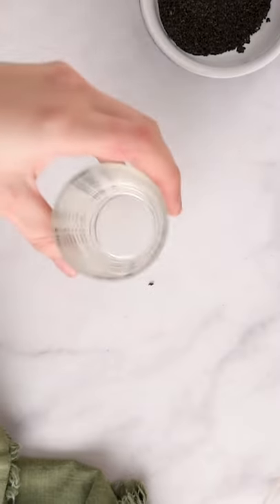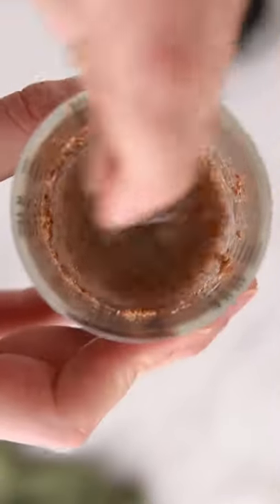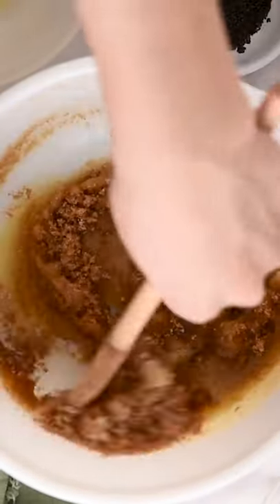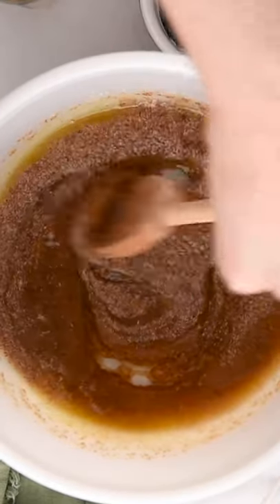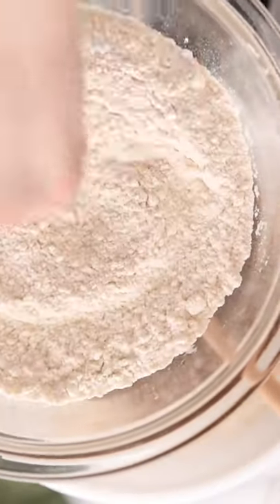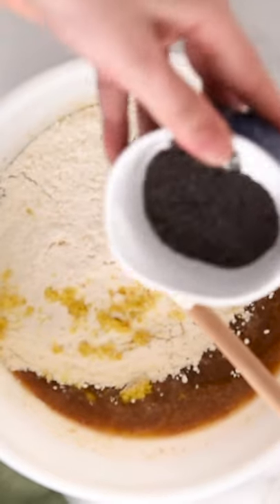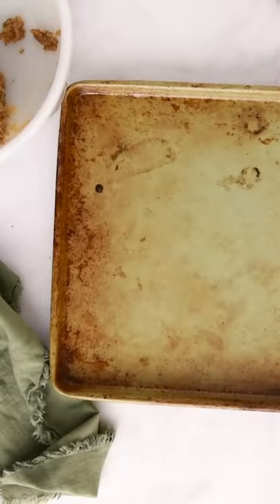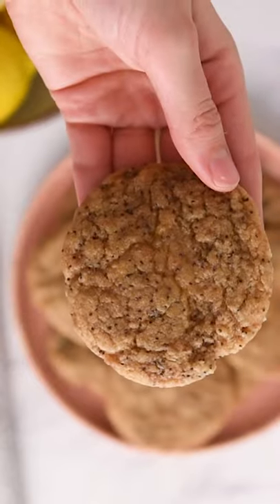Vegan Lemon Poppy Seed Cookies (soft & chewy!)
These soft and chewy vegan cookies are filled with bright lemon flavor and dappled with poppy seeds. They're so easy to make and ready in just 20 minutes!